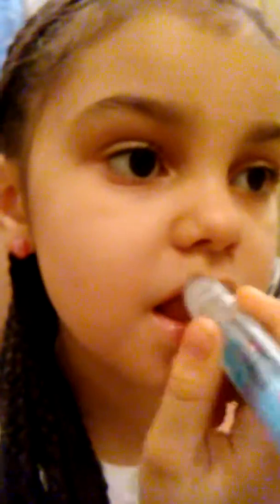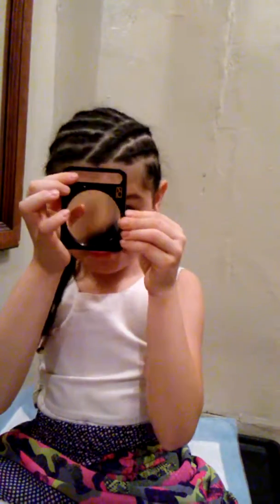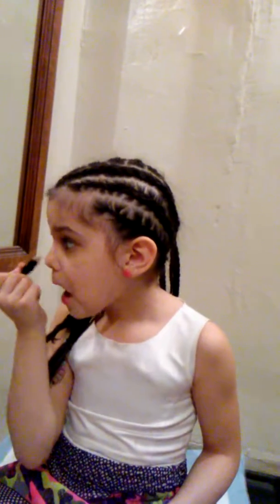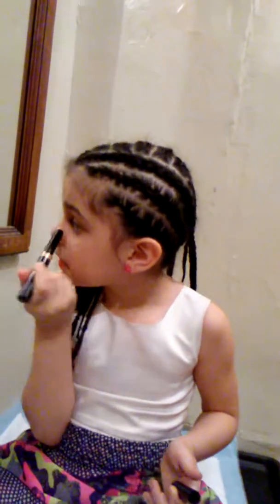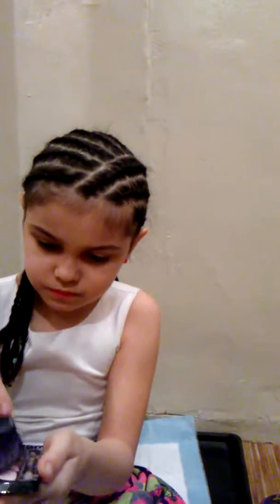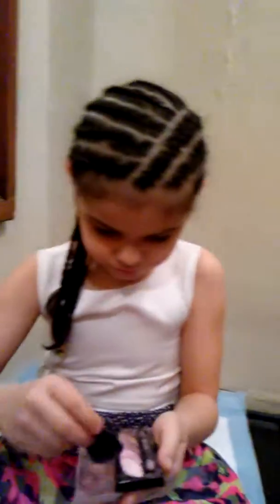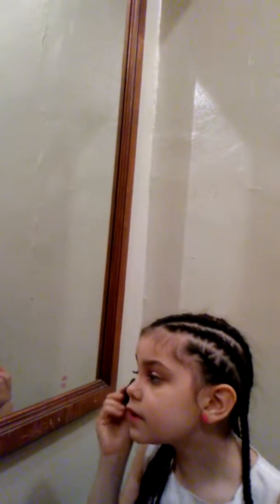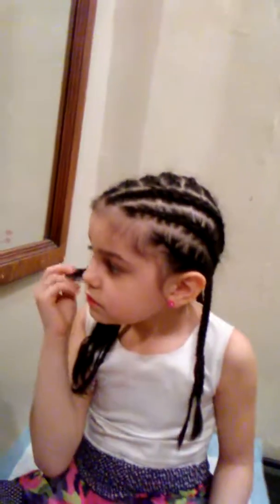Beautiful makeup tutorial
How to do beautiful makeup